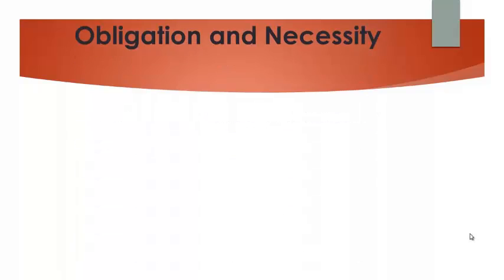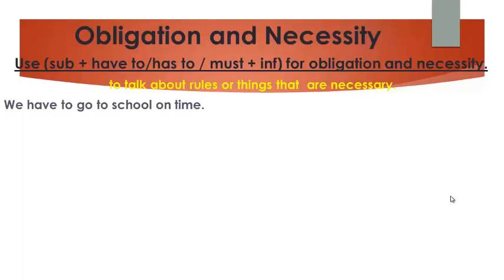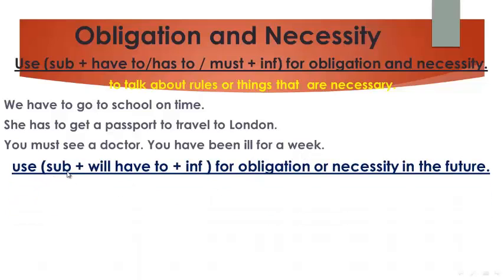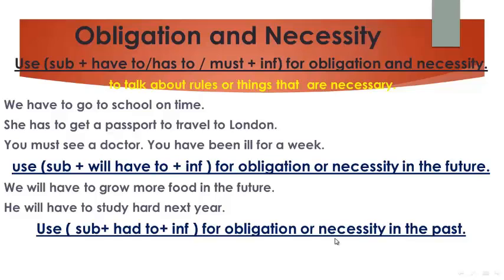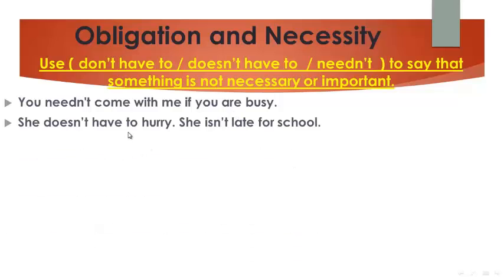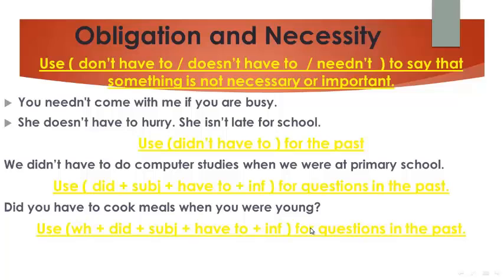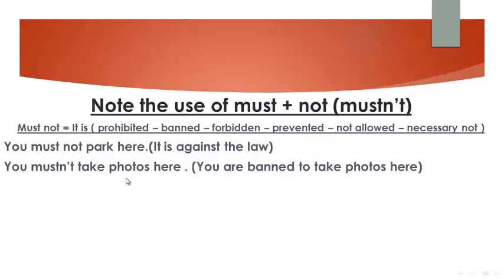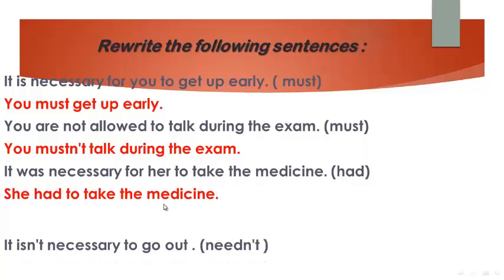Unit7 Grammar Prep 3